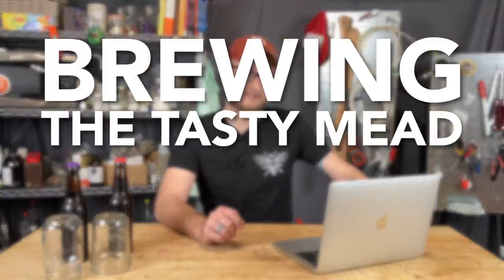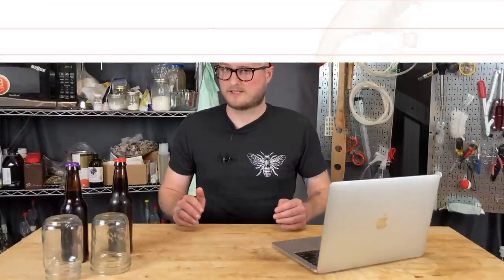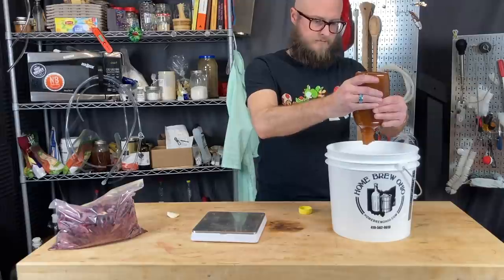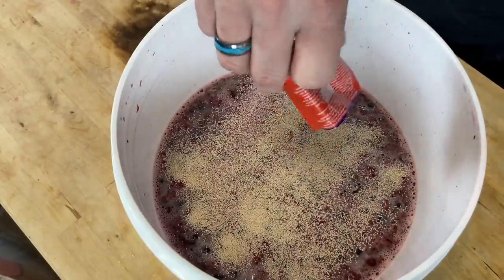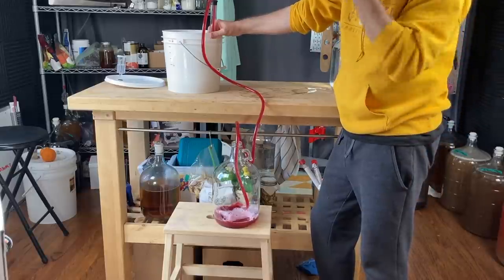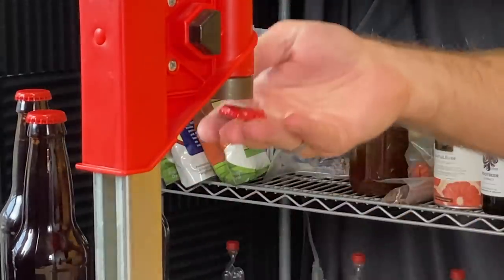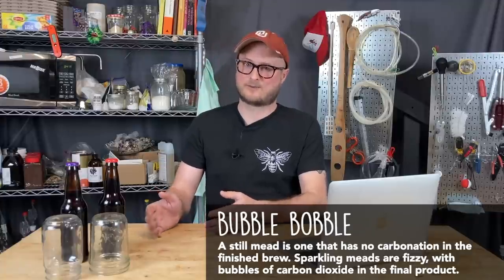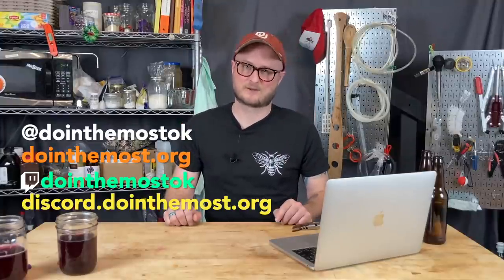How to make Valheim's Tasty Mead - easy at home recipe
Everybody's playing Valheim, the new Viking game set in an afterlife. A big part of the game is the building and crafting mechanism, which, wouldn't ya know it, includes making mead! There are a ton of mead recipes to make: Poison Resistance Mead, Minor Stamina Mead, Medium Stamina Mead, Minor Health Mead, Medium Health Mead, and Frost Resistance Mead. But we chose the one made with blueberries, raspberries, and honey: the Tasty Mead. In this video we converted the recipe for real-world proportions and brewed up a batch to try. Turns out, it was excellent! We hope you enjoy this video on how to make mead from Valheim!

(link supports the channel)

### RECIPE ###

-1 pound honey
-1 pound raspberries
-0.5 pound blueberries

In secondary/at bottling:
-1 Tbsp erythritol per 12oz bottle

Bottle condition!